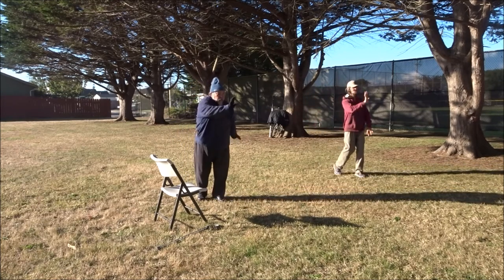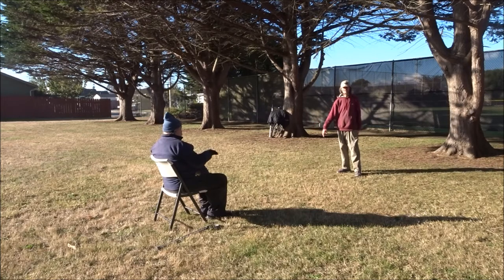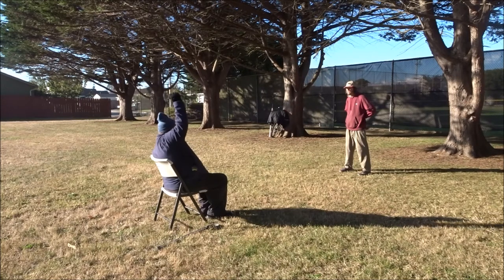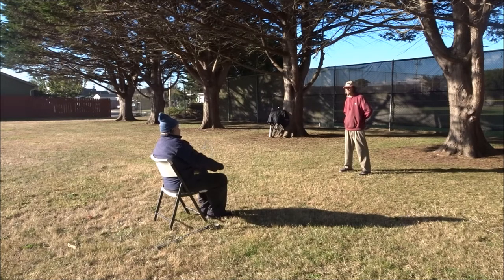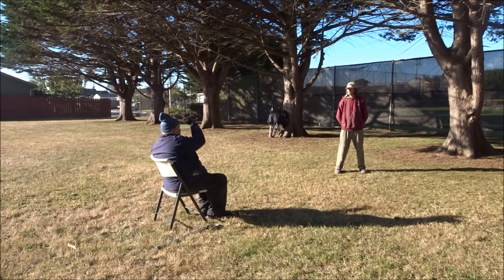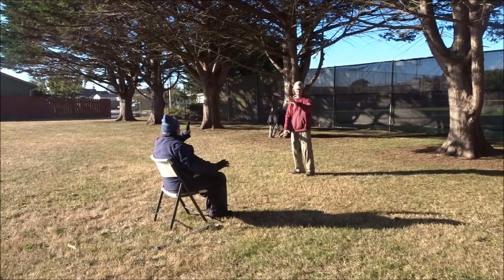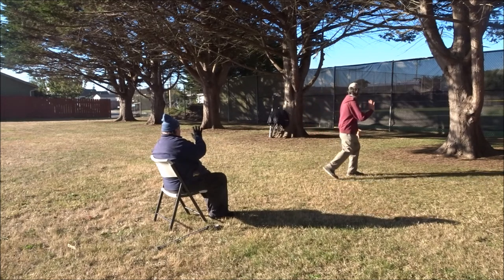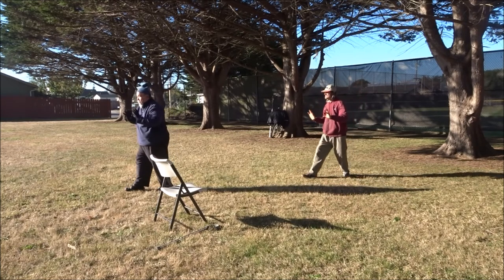Sun Thi Chi practice Oct 2020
Modified short forum and part of the Standard Sun Thi Chi foum